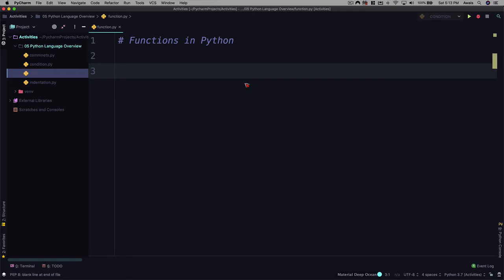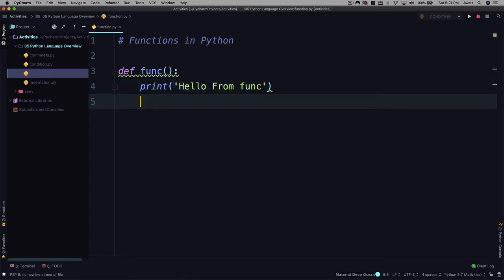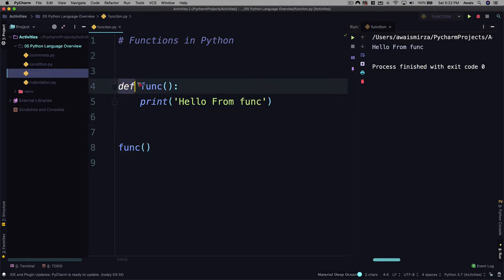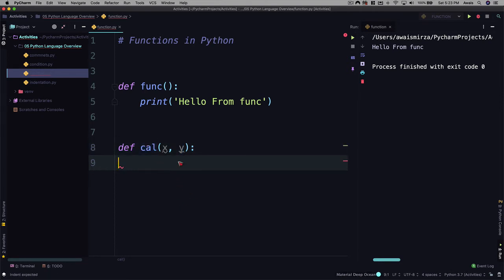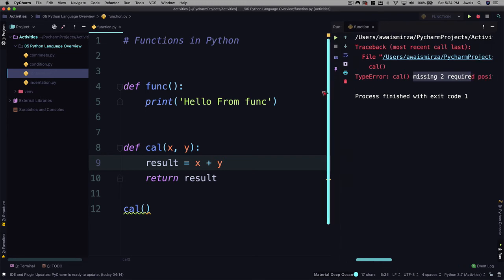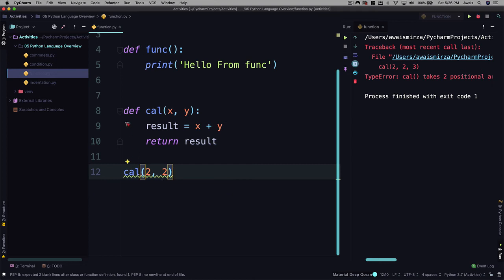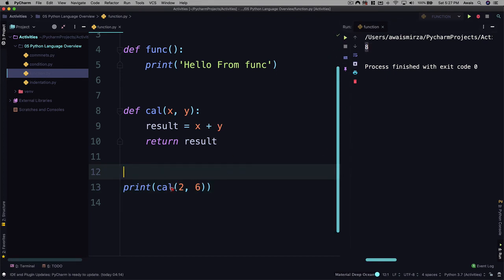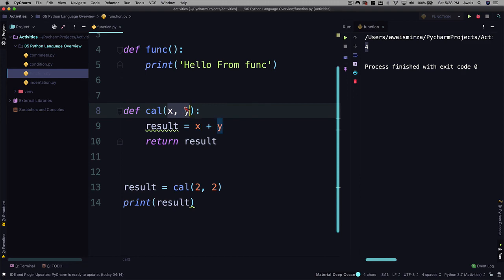26 functions in python | Python For Absolute Beginners